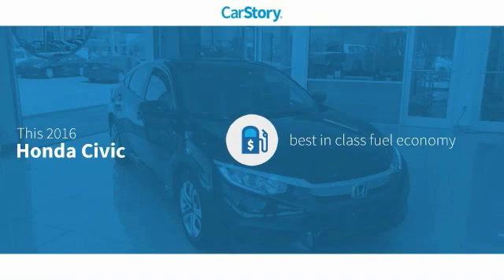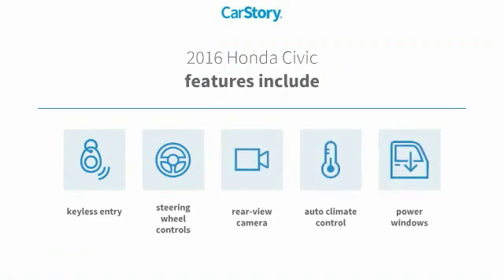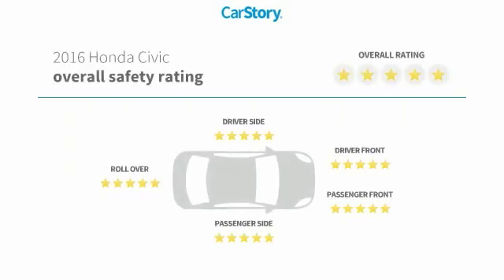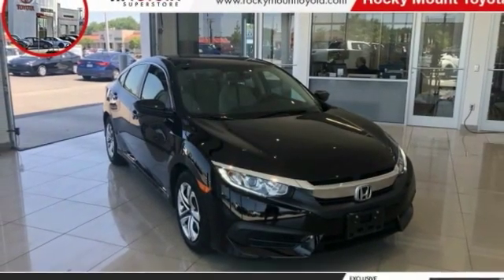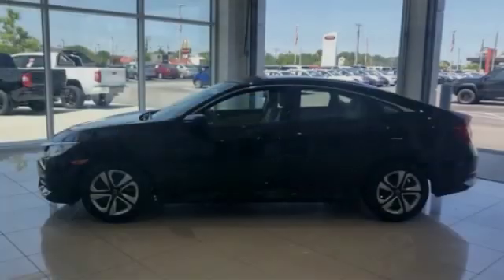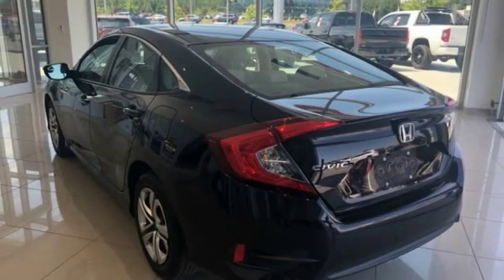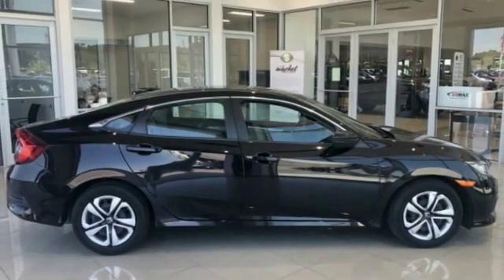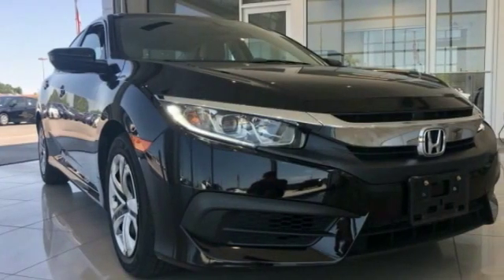2016 Honda Civic Rocky Mount NC P222834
2016 Honda Civic LX

Rocky Mount Toyota is Home of the LIFETIME WARRANTY on Lifetime Certified vehicles. All vehicles are sold on a first come first serve basis due to multiple people interested in the same vehicles without prior knowledge.Pricing Info Good Today Through Close of Business. Prep and Delivery Cost May Apply.